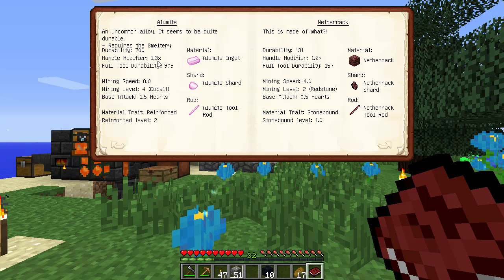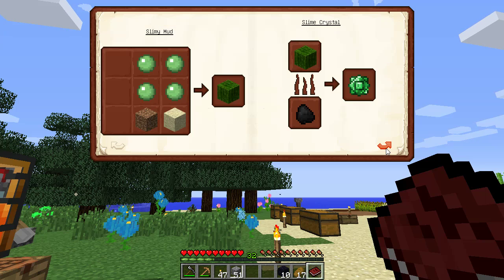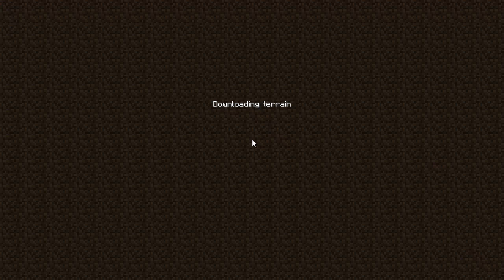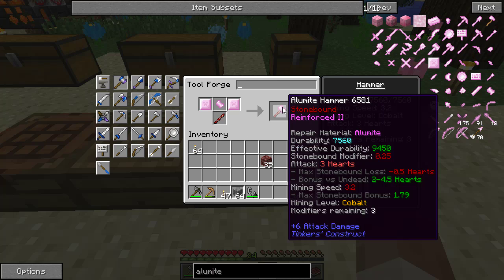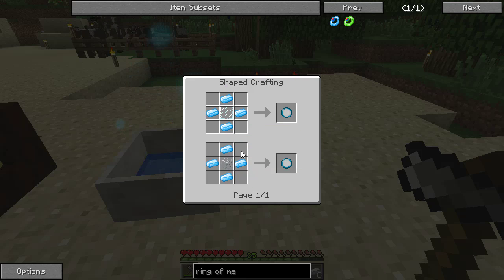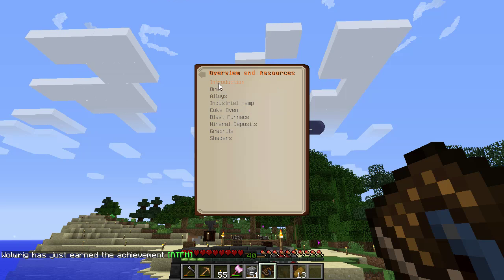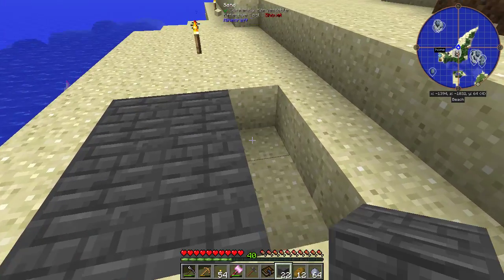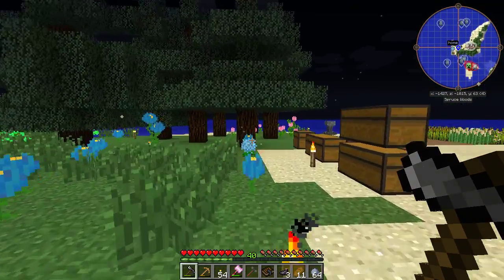Infinity Evolved -Normal- Episode 4 | The Hammer Episode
So I made two hammers, both for hitting things. I guess that cool right?